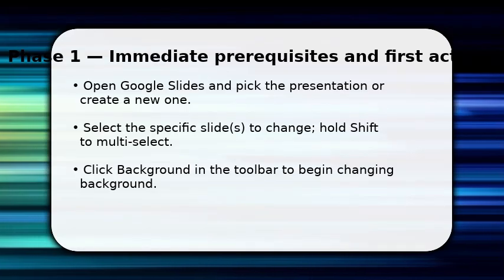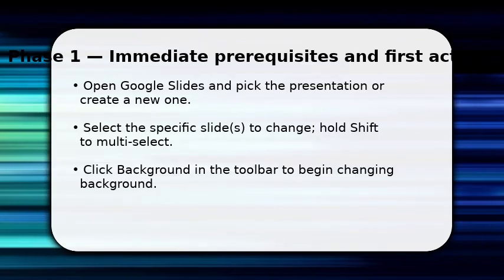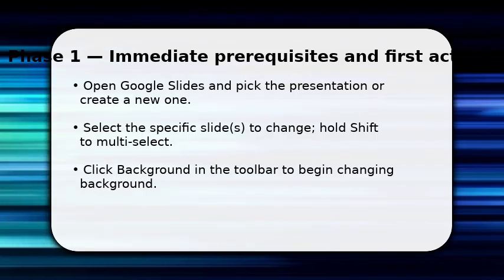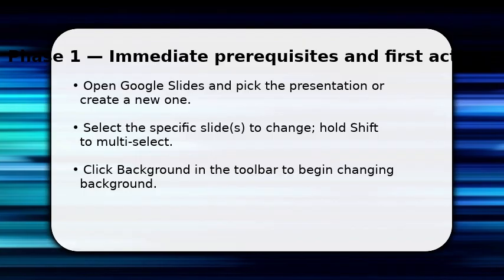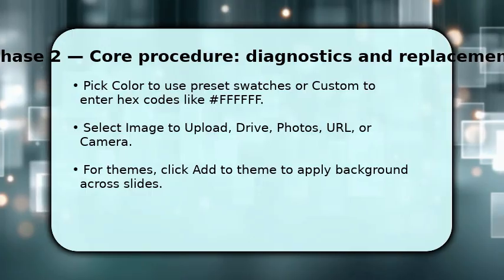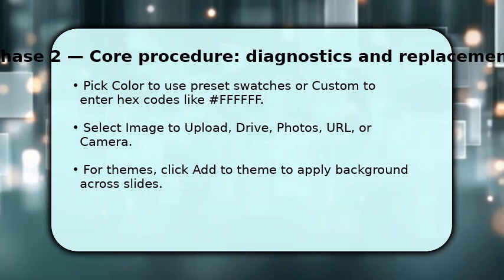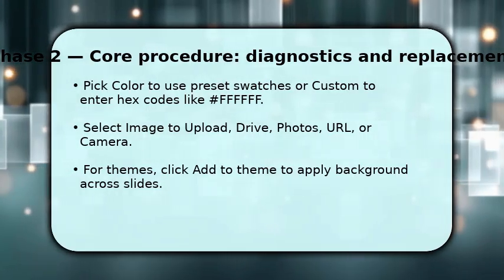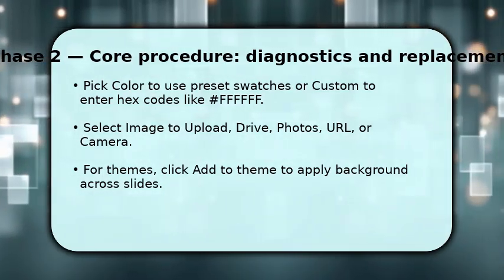How to Change Google Slides Background - Step by Step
How to Change Google Slides Background - Step by Step | 🔒 Surfshark VPN Deal — Stay private and secure. $1.99/mo + 3 Months Free ▸

Learn the easy steps to change your Google Slides background in this detailed guide. From selecting a new design or image, adjusting size and position, all explained with clear instructions.